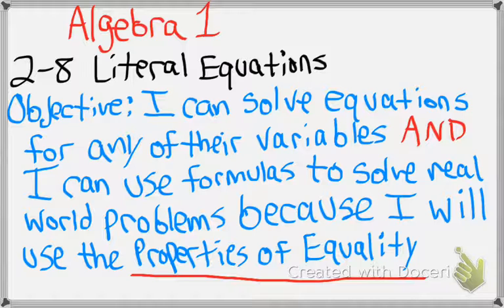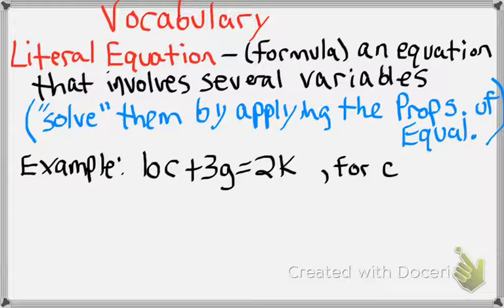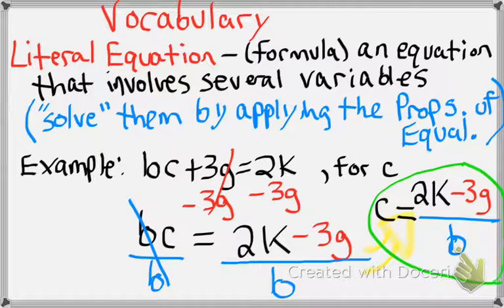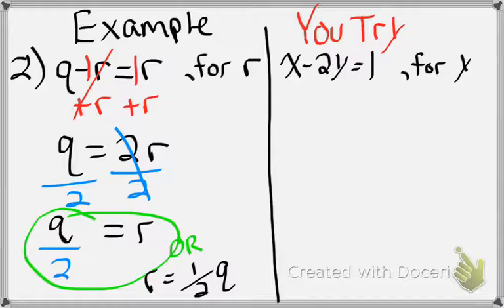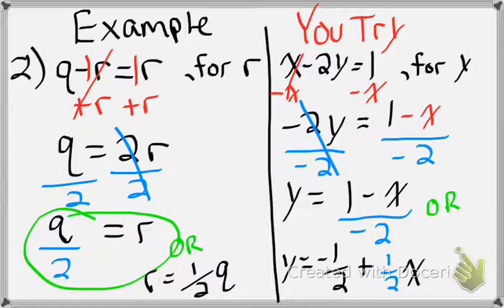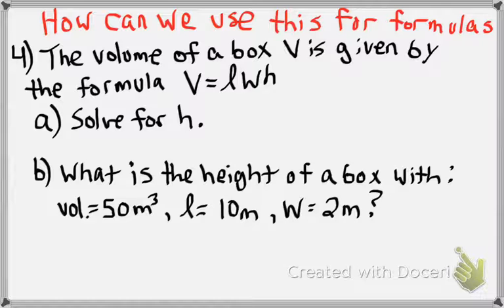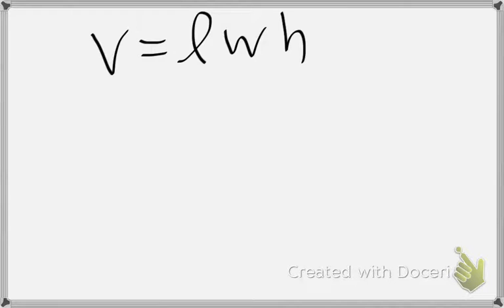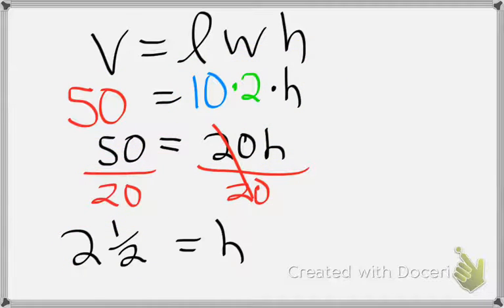Algebra 1: 2-8 Literal Equations